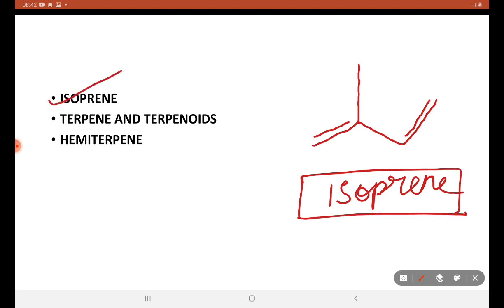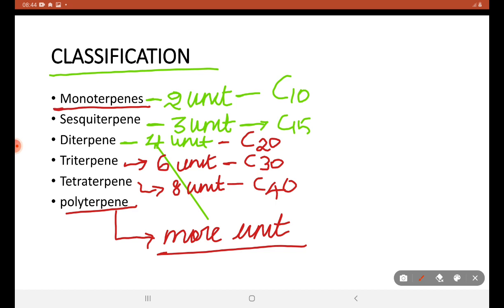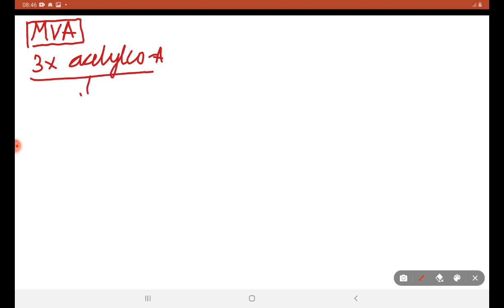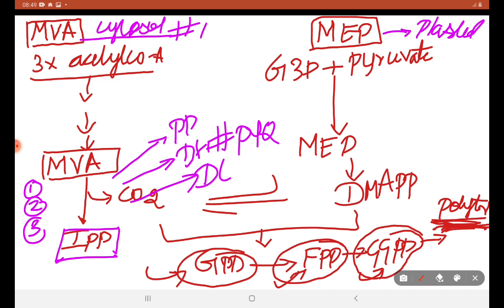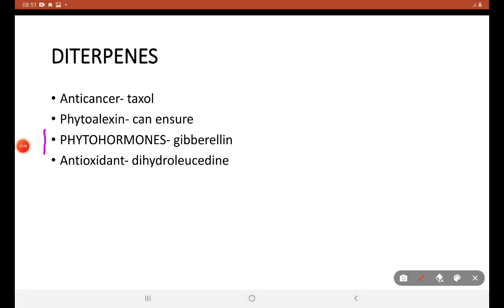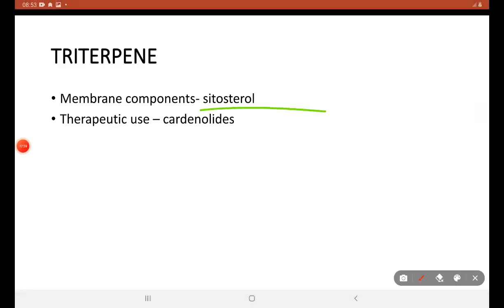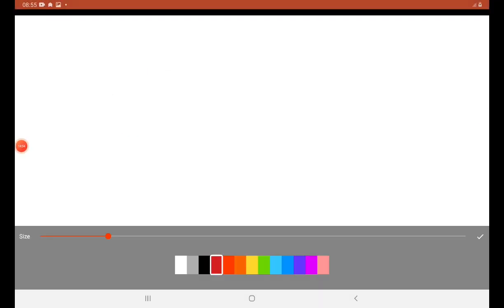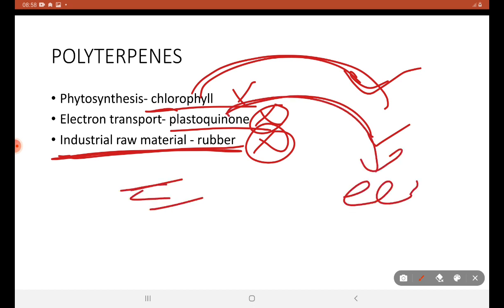METABOLITES II TEREPENES COMPLETE DETAILS IILIFESCIENCE_LIBRARY II PLANT PHYSIOLOGY II GATEIIUNIT 6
METABOLITES II LIFESCIENCE_LIBRARY II PLANT PHYSIOLOGY II GATEIIUNIT 6 II terpenes